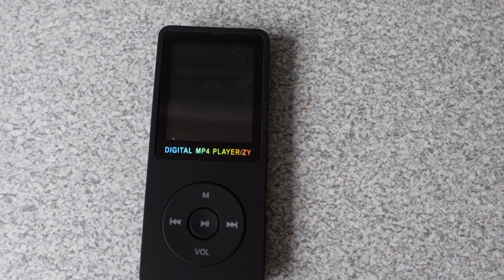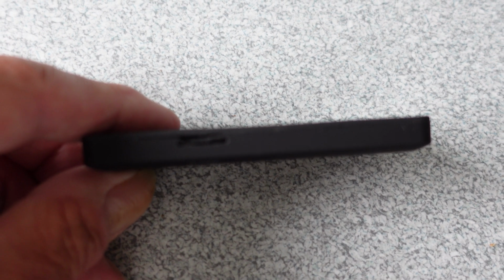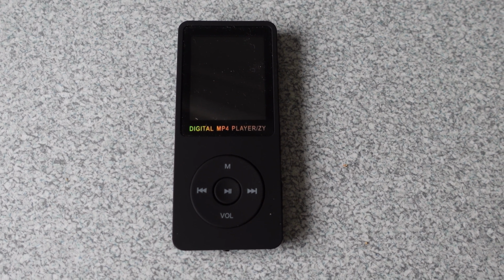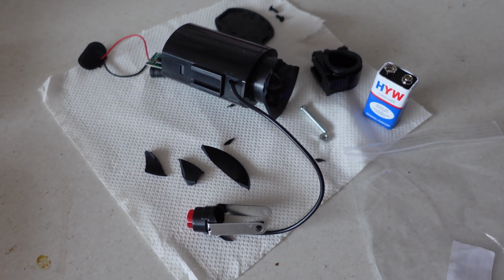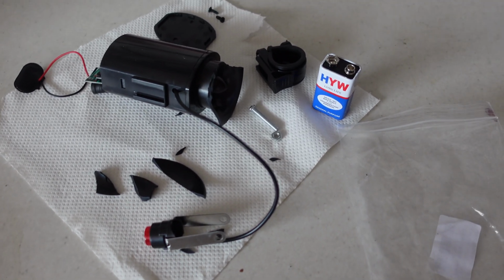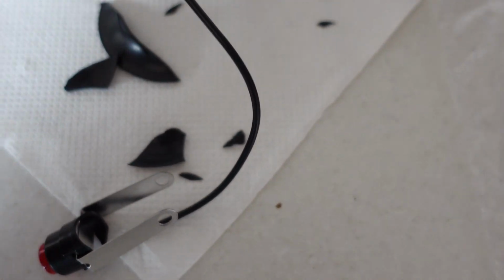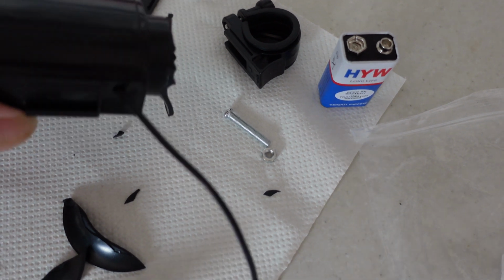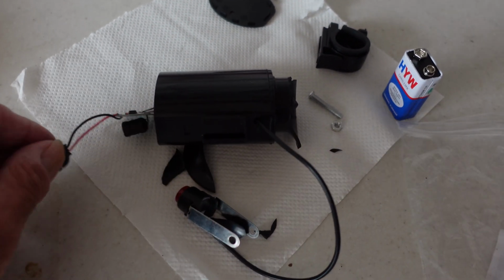The quality of flea bay items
Buying from a well known auction site? Then be very careful about what you buy.